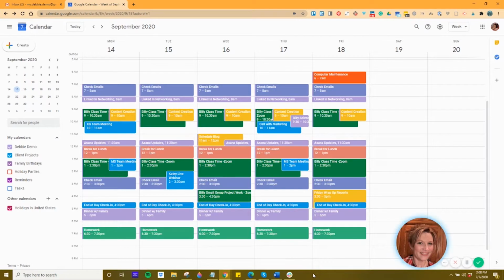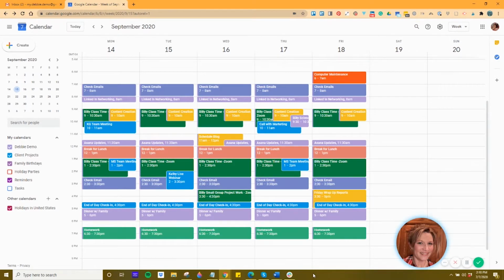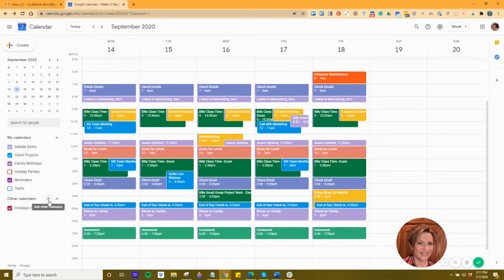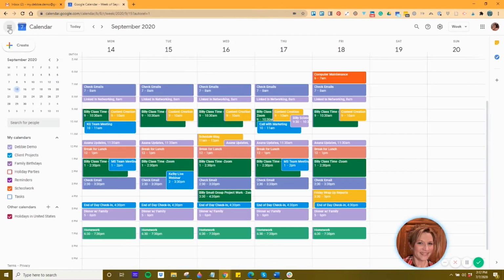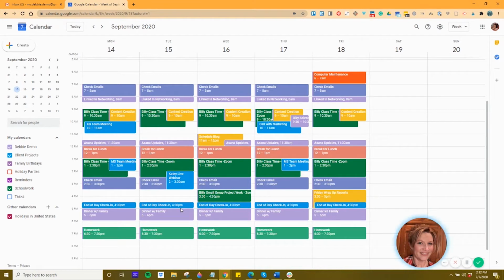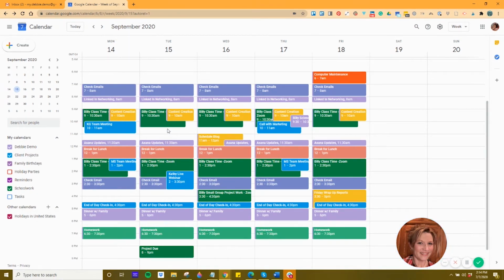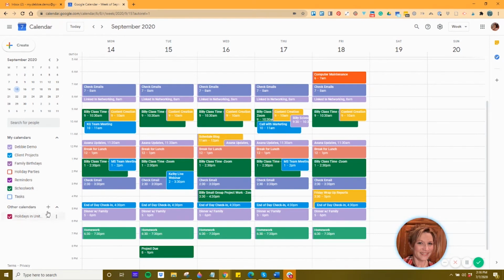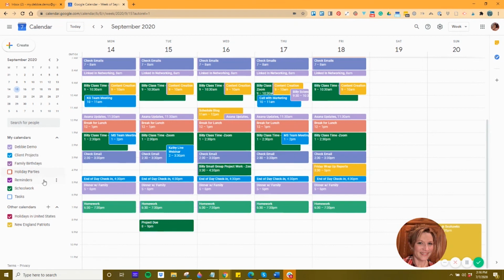More Calendars = More Productivity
addacalendar morecalendars googlecalendar Is your calendar overrun and outta control? Are you tracking so many things right now that it's hard to see who is supposed to be where and when? Did you know that Google will help you put your fave professional sports team schedule on your calendar so you don't miss a game?! Yep, it's true! Tune in for a run-through on how to organize your calendar so you know who should be where and never miss another game. Want even more Google hacks? and get them sent straight to your inbox every week!